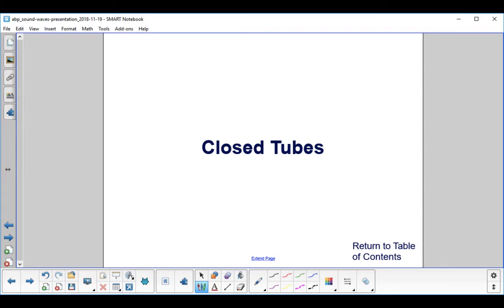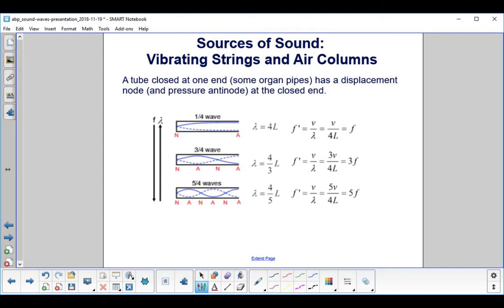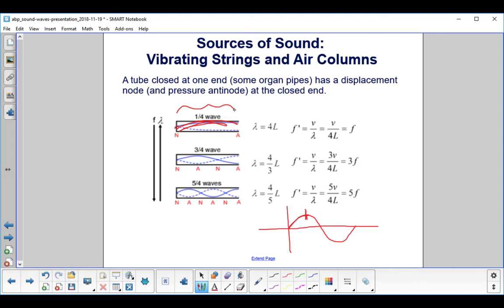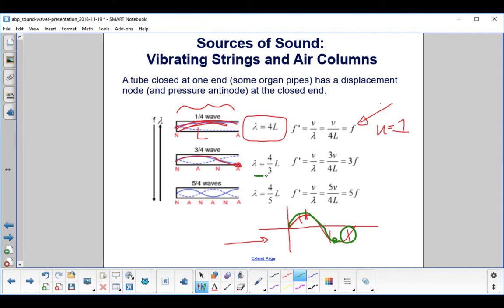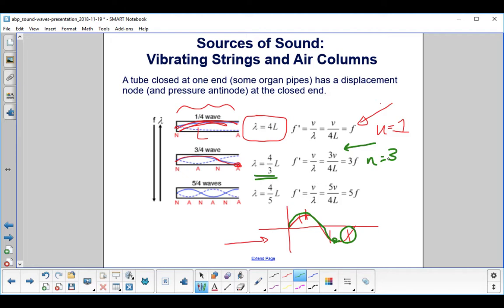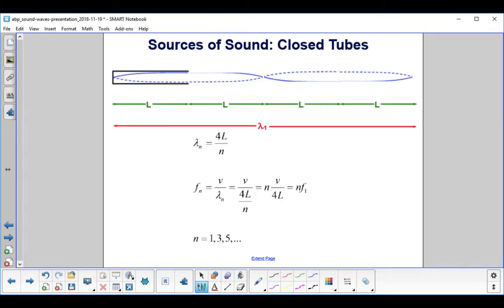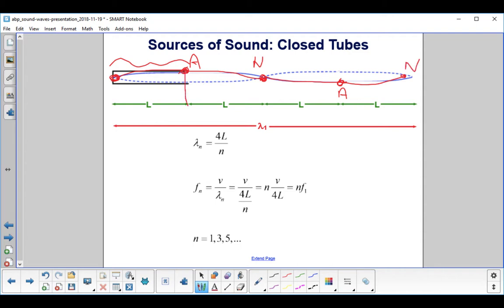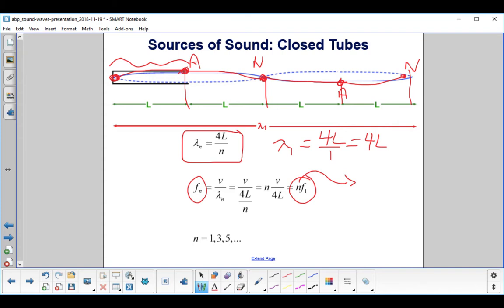Open and Closed Tubes Part 2